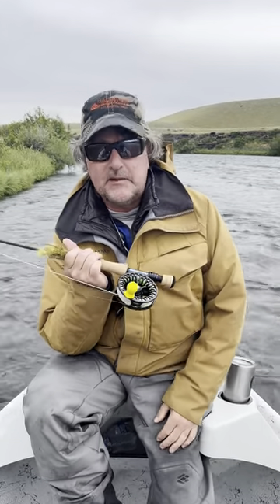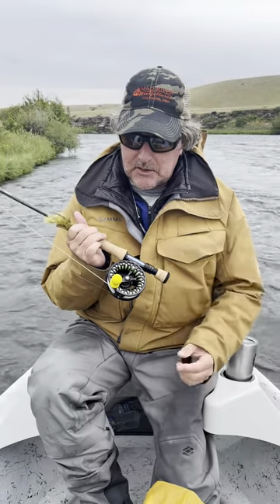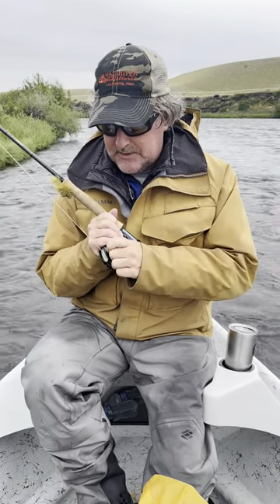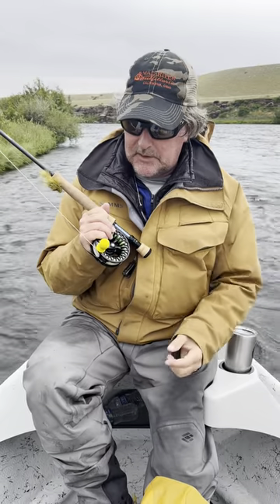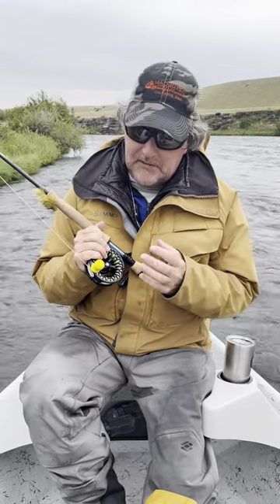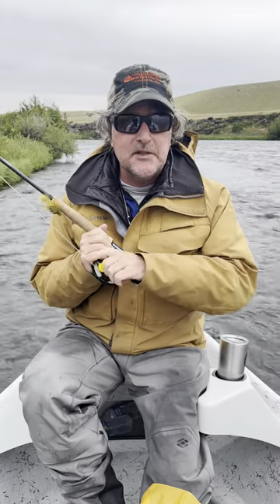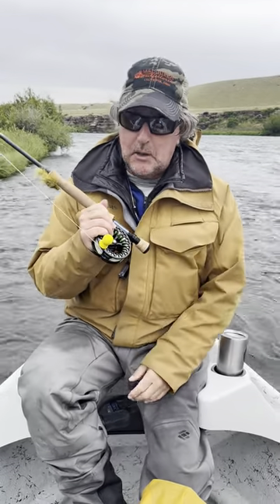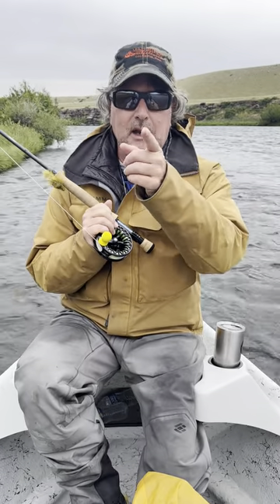These knuckleheads are a total game changer!